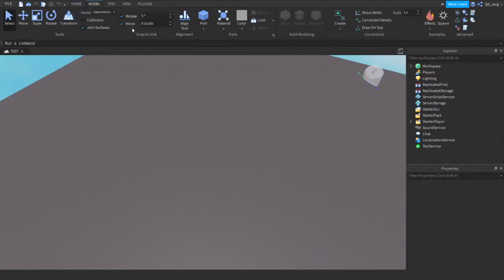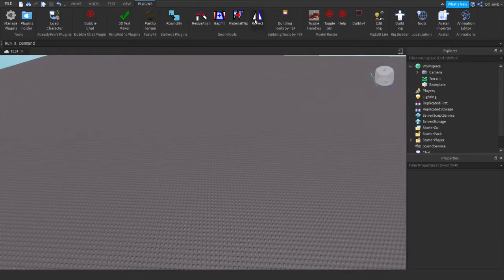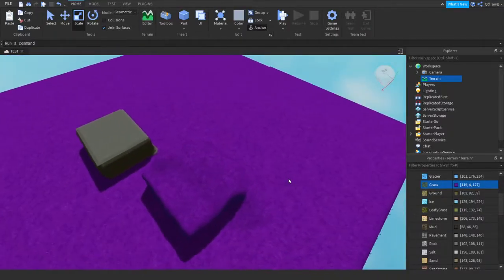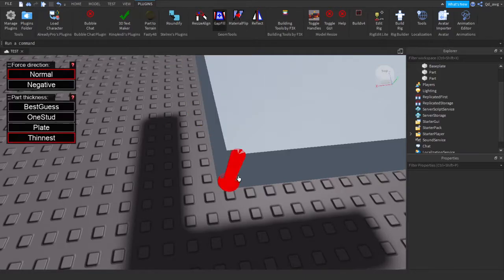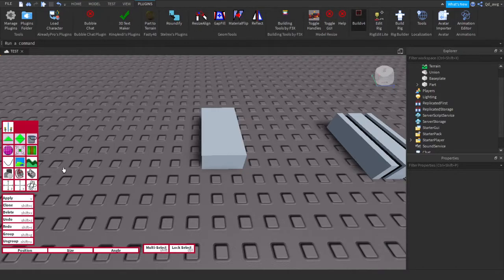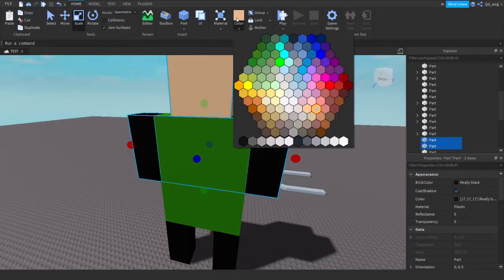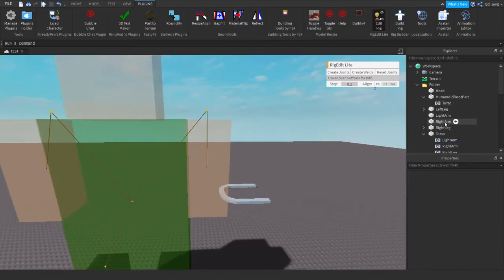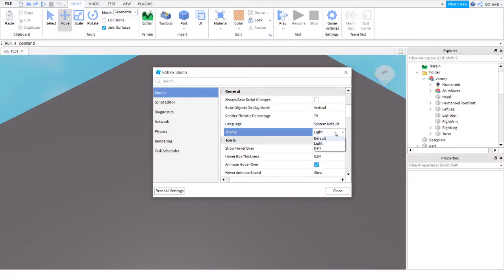Roblox Studio Tips!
Some few tips on how to make your builds better on Roblox!